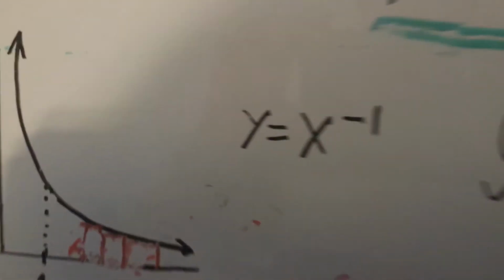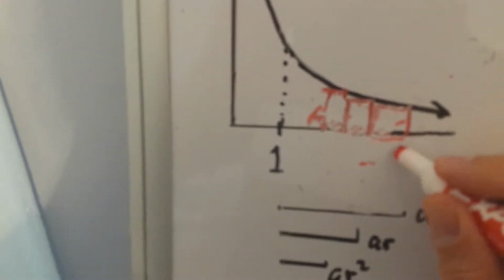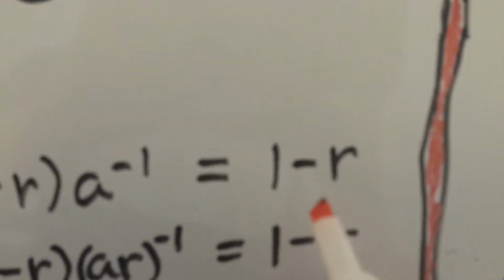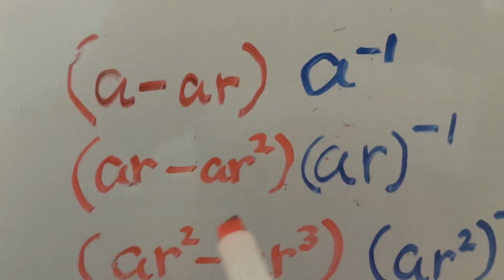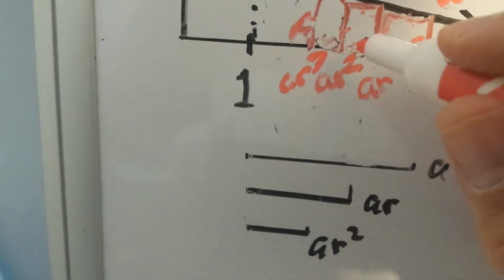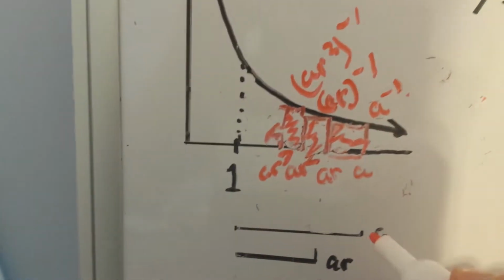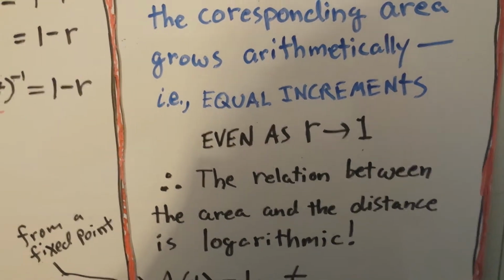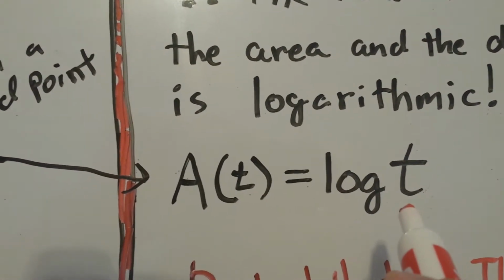Fermat/Hyperbolic part 4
Fermat's Method of Integration and the hyperbolic curve